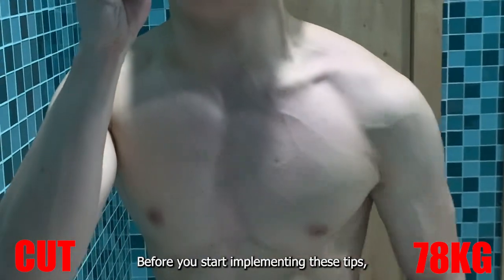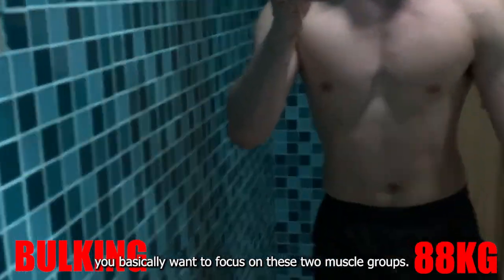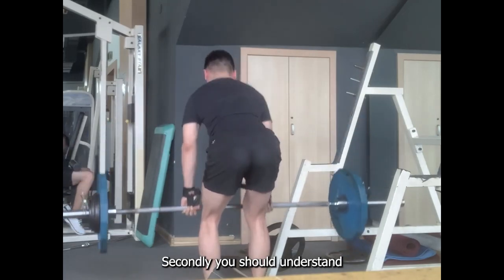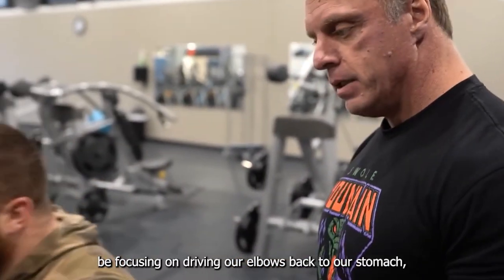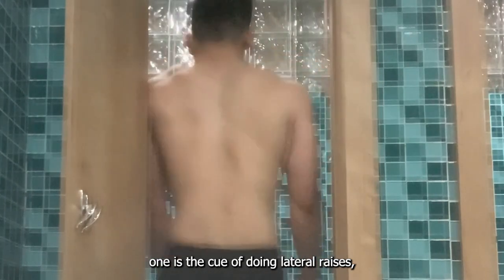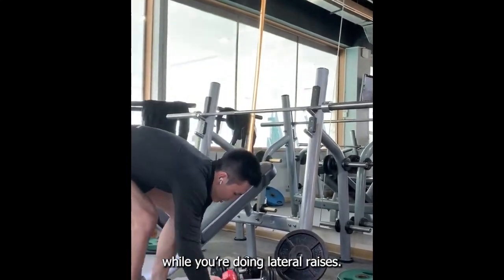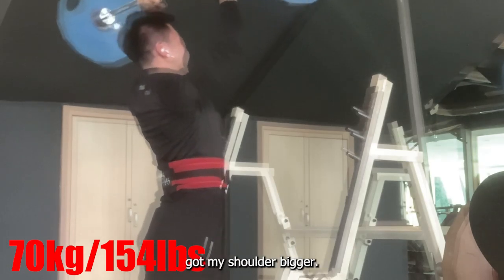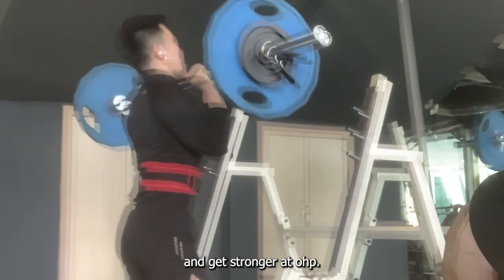How I Became Aesthetic (Simplified)